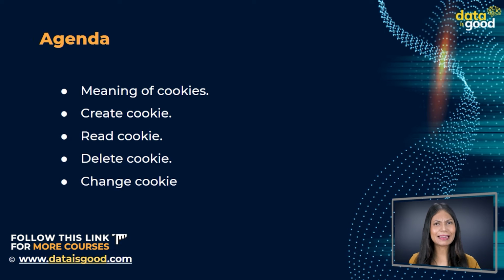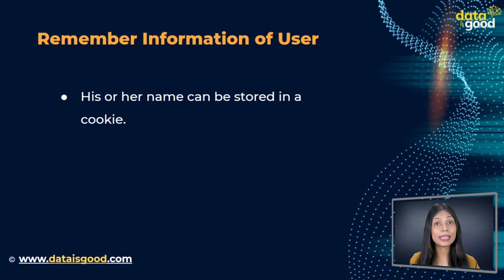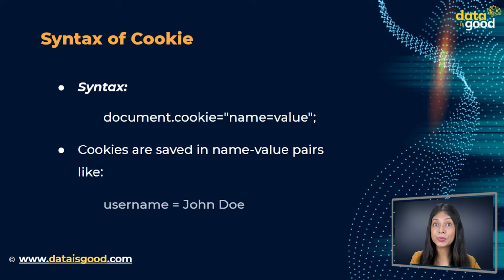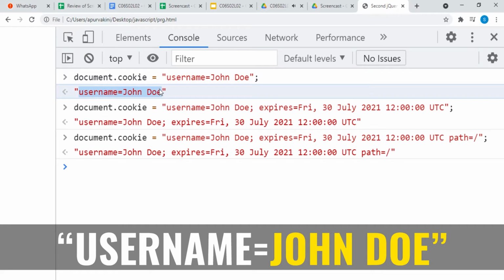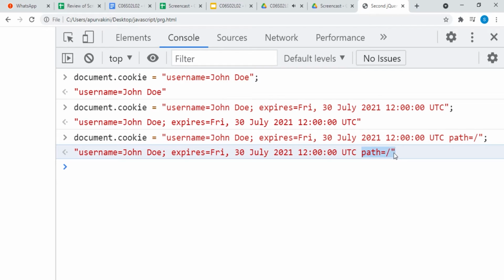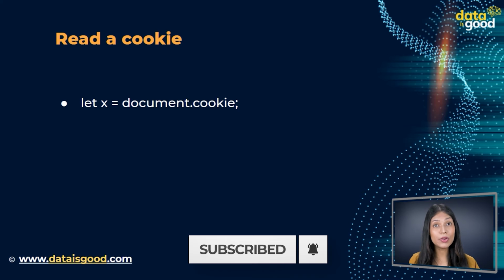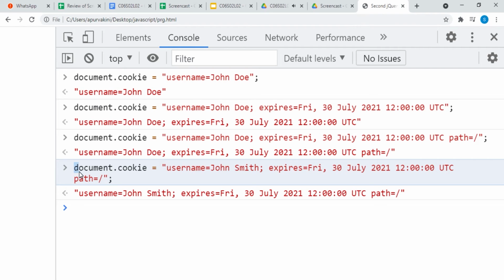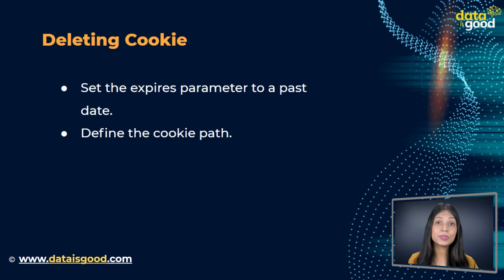52. Cookies creation and Deletion | Javascript tutorial for beginners | Javascript full course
Cookies: Cookies let you store user information on web pages. Cookies are data, stored in small text files, on your computer. When a web server has sent a web page to a browser, the connection is shut down, and the server forgets everything about the user.

The topics covered are given below:

○ Introduction - 0:00
○ Agenda - 0:22
○ Cookies - 0:35
○ Remember Information of User - 1:01
○ Read a Cookie - 3:00
○ Deleting Cookie - 3:58
○ Assignment - 5:55

Why JavaScript?